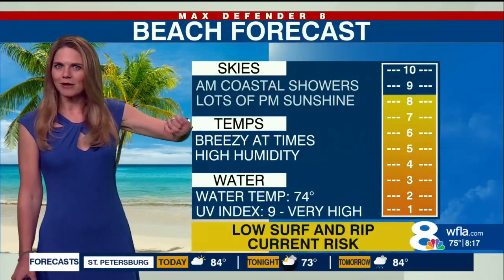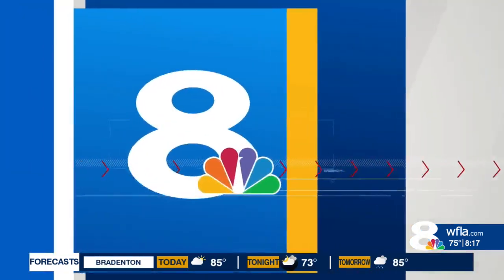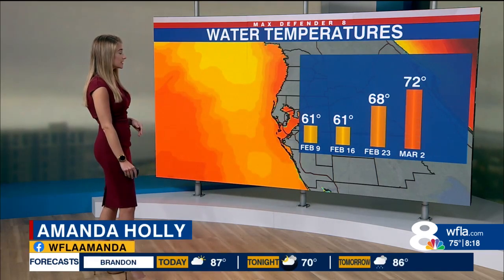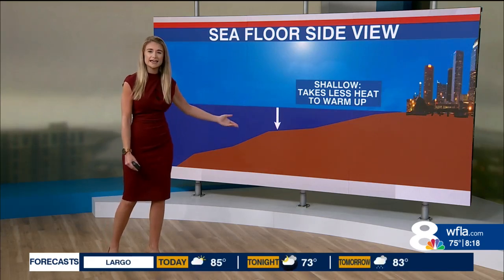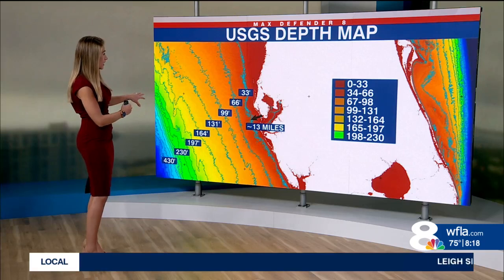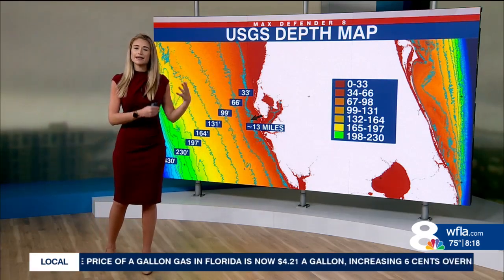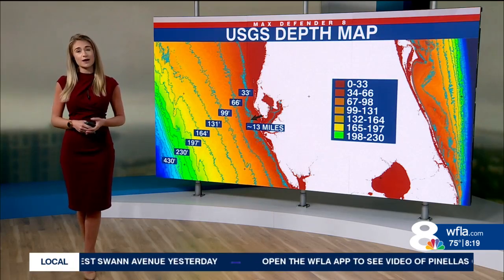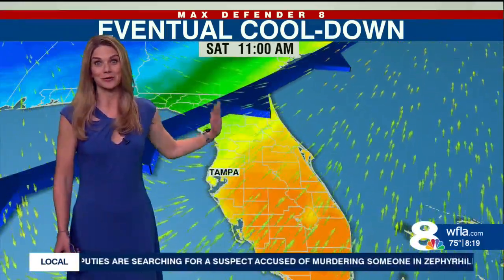Warming Gulf Water Temps for Spring Breakers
Warming Gulf Water Temps for Spring Breakers: Meteorologist Amanda Holly breaks down how much the water has warmed up over the past month and why.